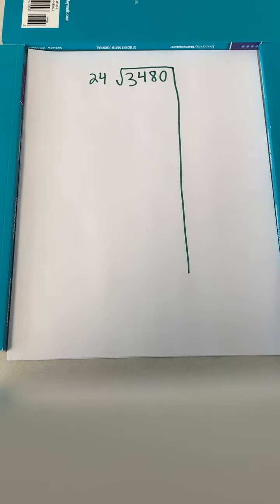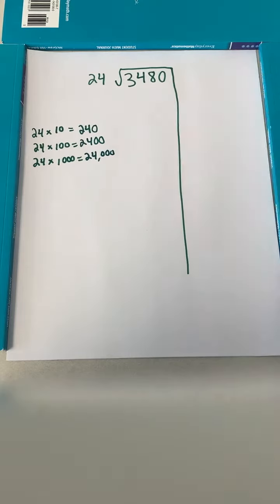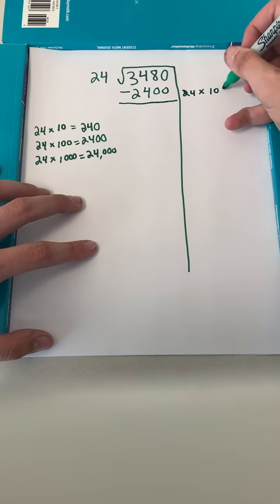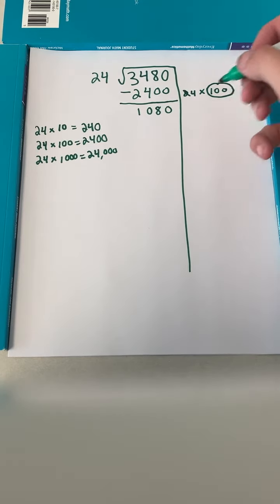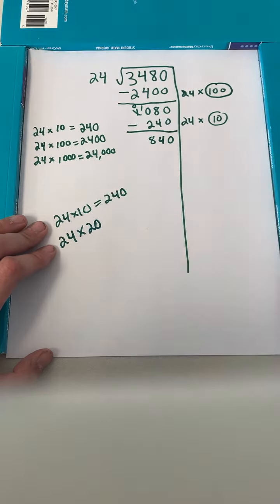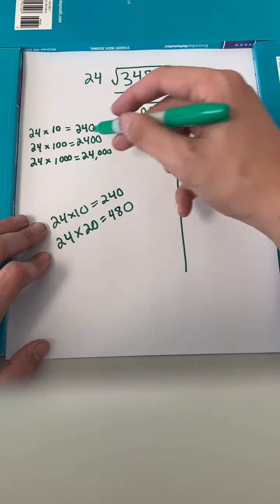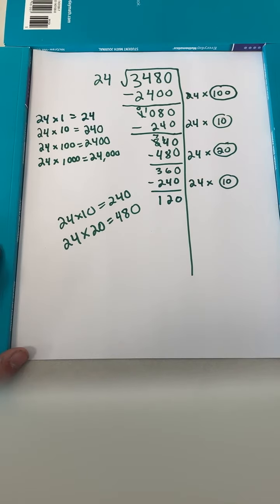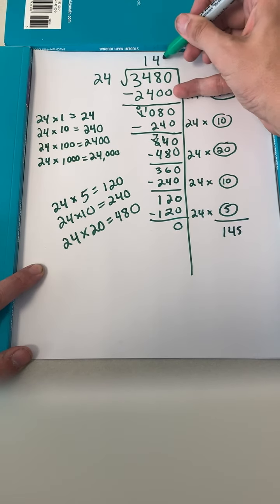RAPOVY 9 Partial Quotient Division